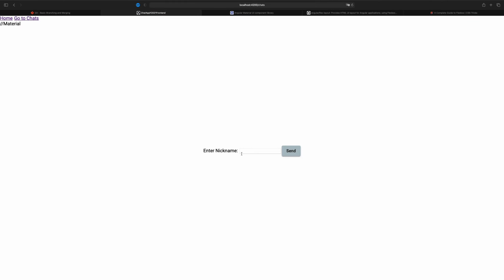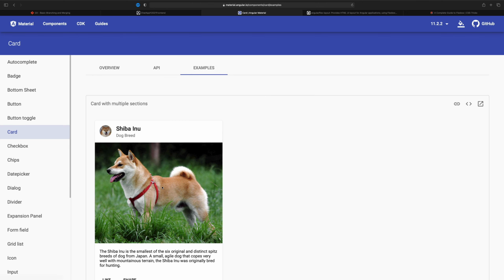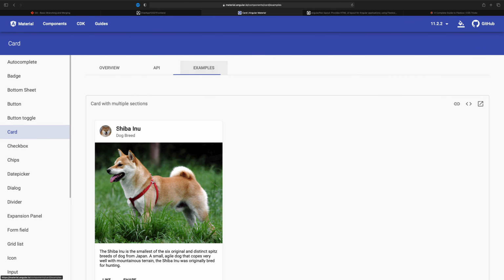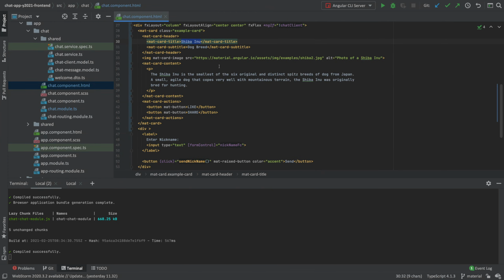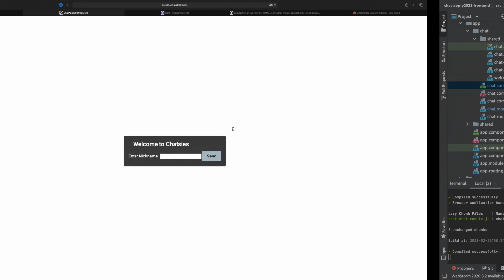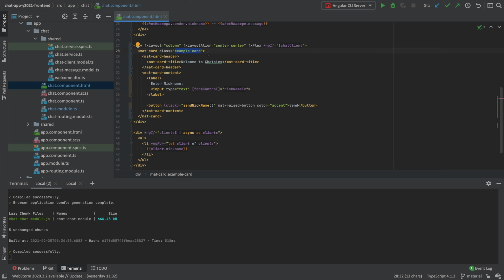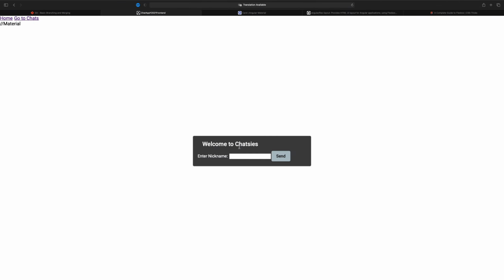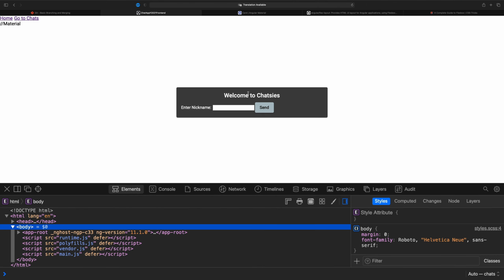Fullstack2021 | p46 | Angular Material | Building a Beatiful card and aligning it center center